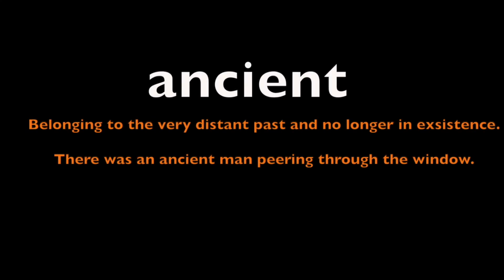All About Words│How to Teach Vocabulary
In this video, I talk about the complex world of vocabulary. I give a basic overview of how children learn new words and the importance of learning new vocabulary. I cover teaching strategies that are simple to use in the classroom or at home to help children learn new words. Some words have to be explicitly taught to a child using a variety of strategies, other words they will pick up in their day to day conversations. Teaching vocabulary is a great way to help your child expand their vocabulary and excel within the English curriculum. There has been lots of research to suggest that children with a wide range of vocabulary will have higher chances to succeed in life and gain professional careers. I hope you find these simple strategies easy to embed.